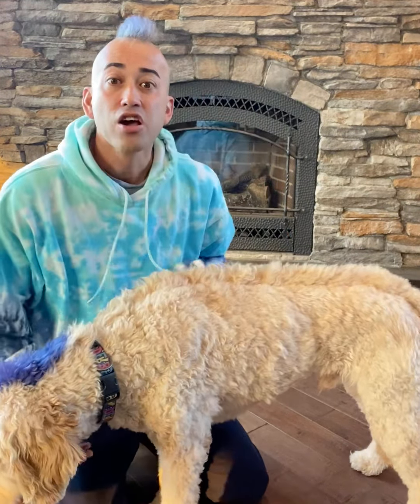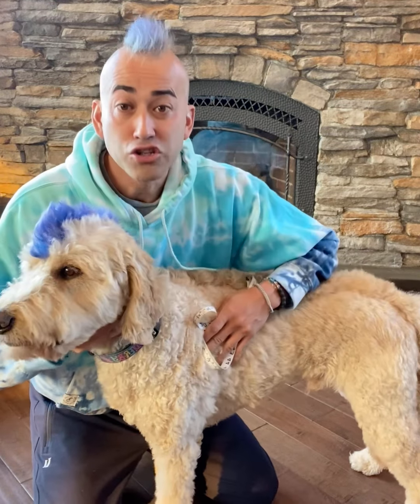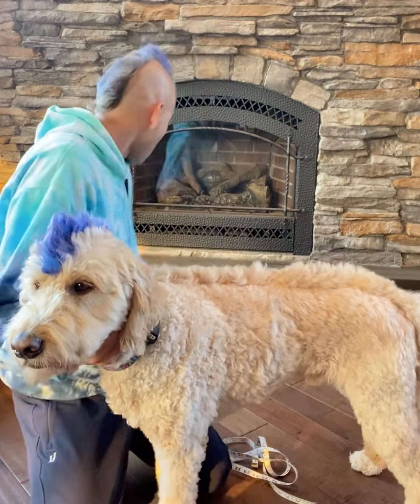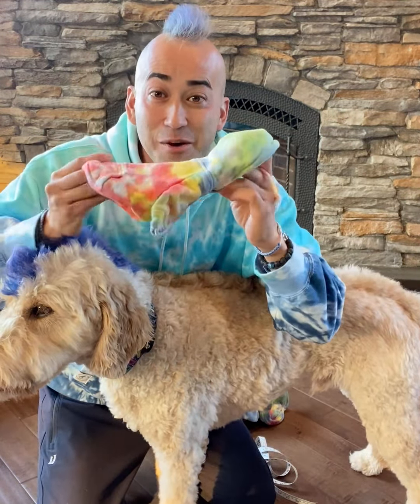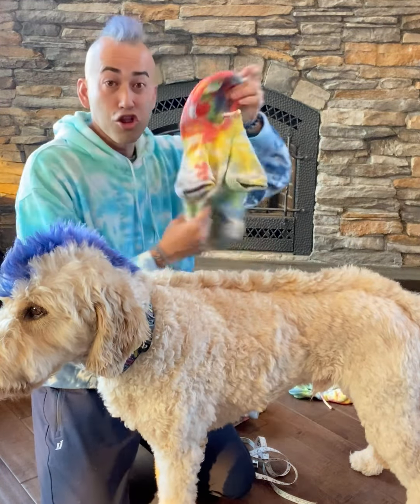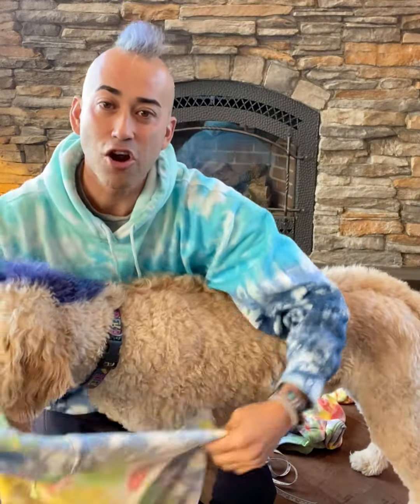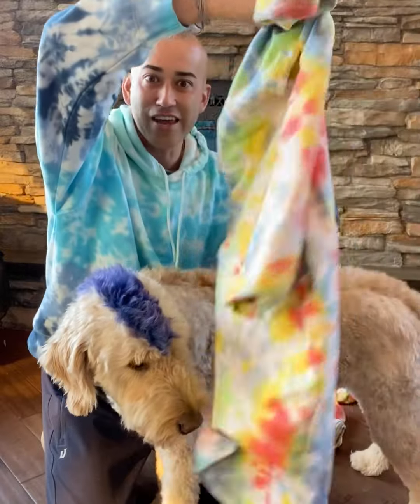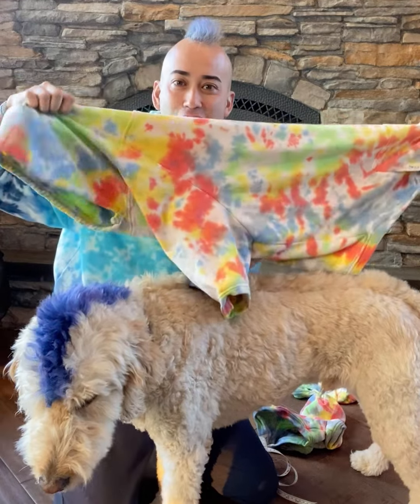Sizing your Dog for there Hoodie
Before placing your order for your new Derby California Hoodie. Please measure your pup first. The chest measurement is the most important.  After you measure your pup add another 2 to 3 inches to it and refer to the size chart.